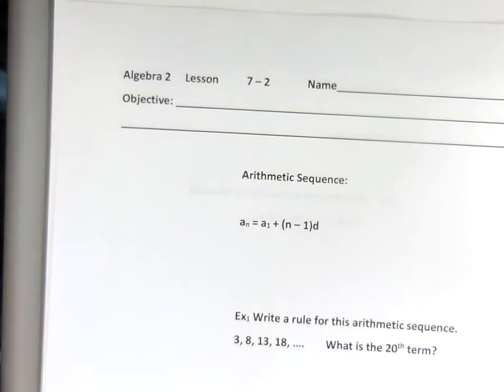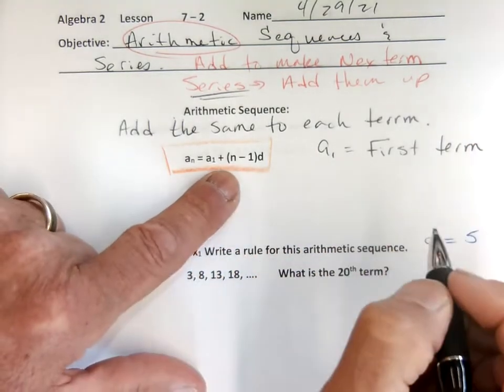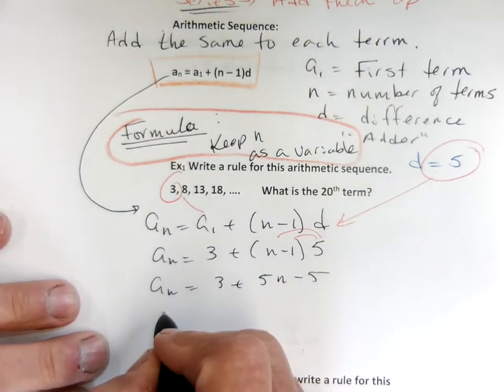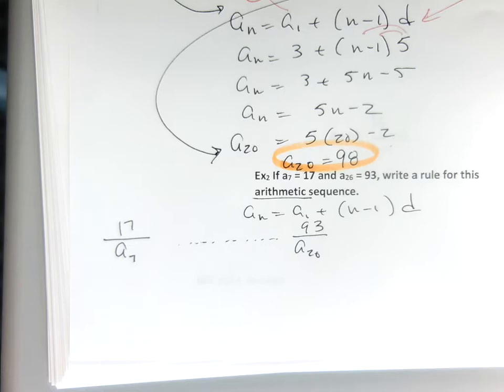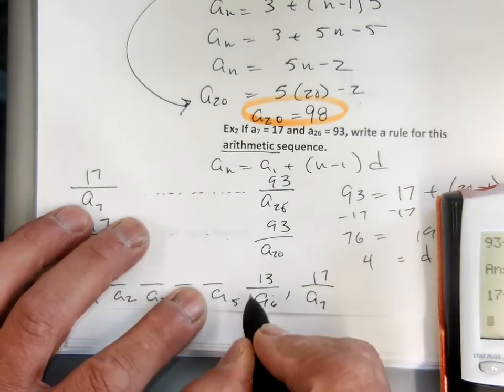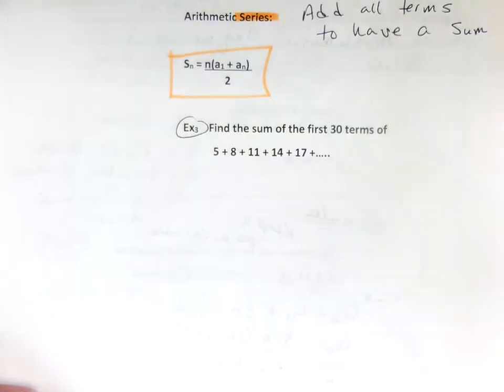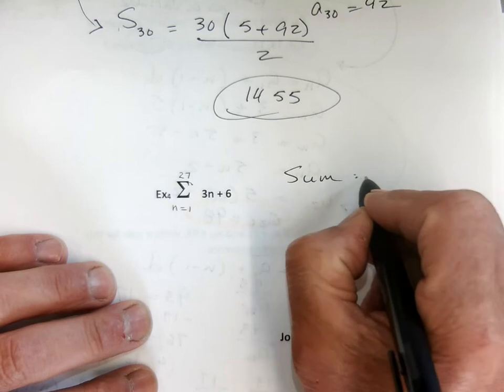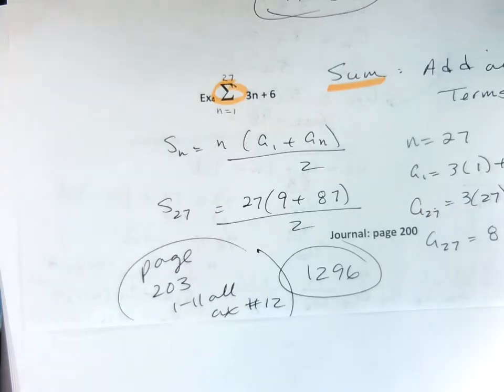7 2 Alg 2